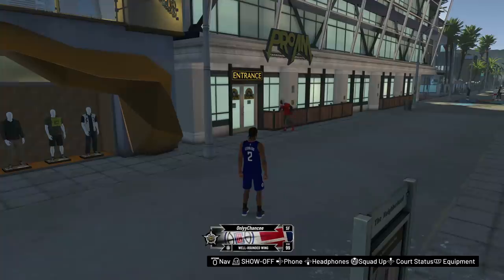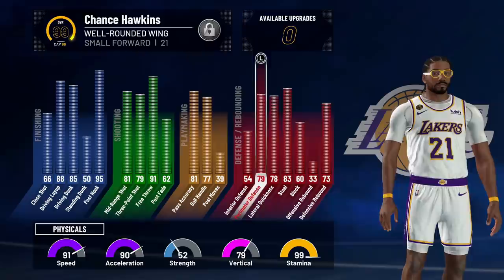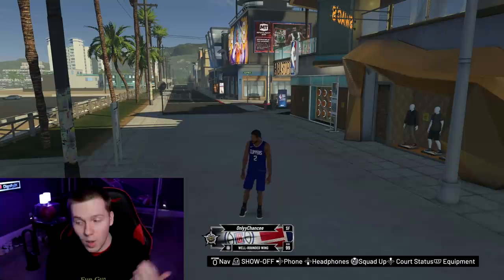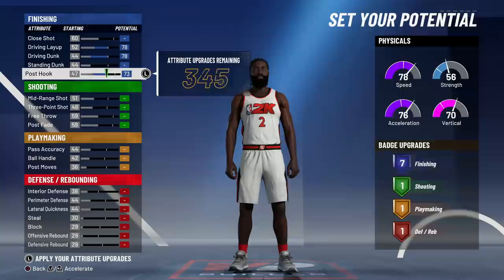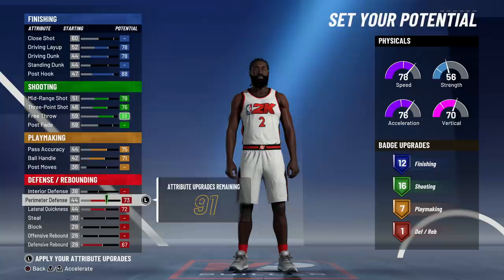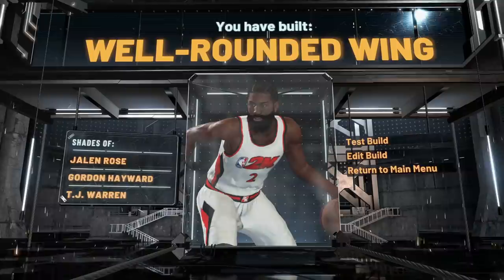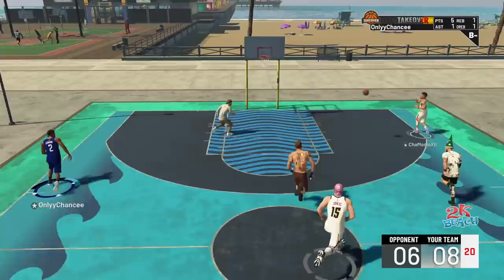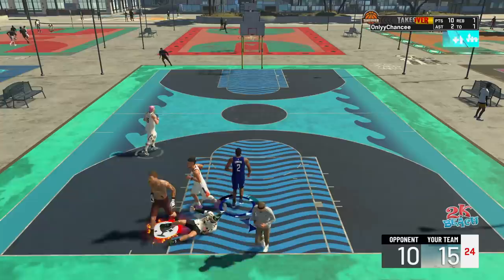*RARE* KAWHI LEONARD "WELL-ROUNDED WING" BUILD is UNSTOPPABLE in NBA 2K21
RARE KAWHI LEONARD WELL ROUNDED WING LOCKDOWN BUILD ON NBA 2K21 DOES EVERYTHING!

99 KAWHI LEONARD "WELL-ROUNDED WING" BUILD is UNSTOPPABLE in NBA 2K21

PSN: Dignify2K